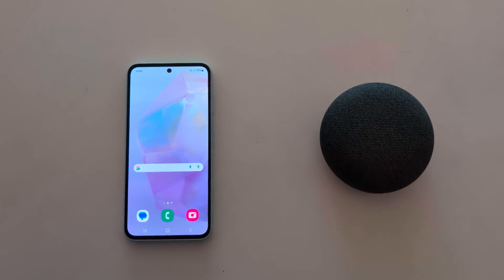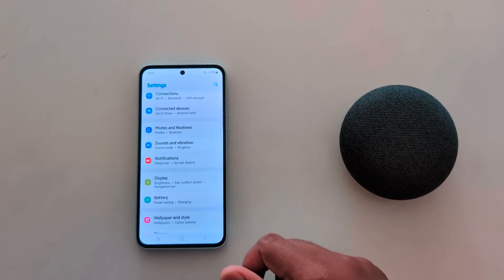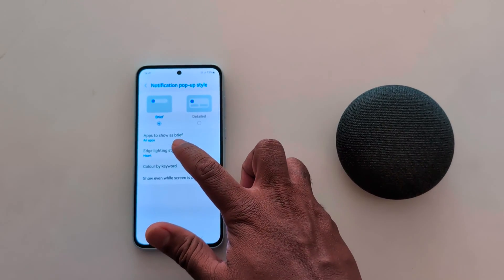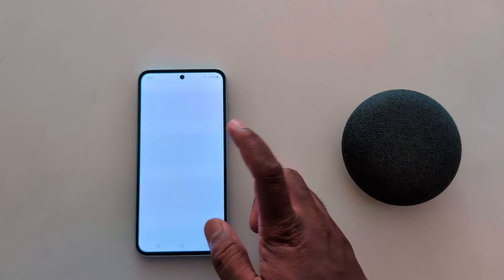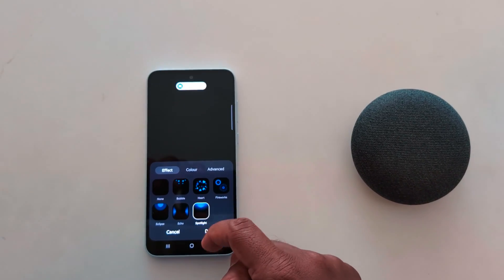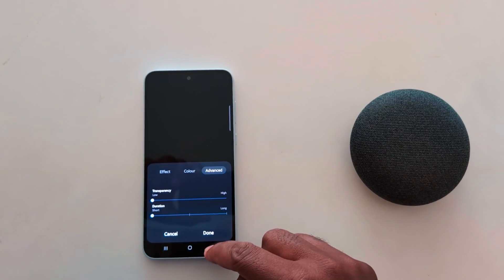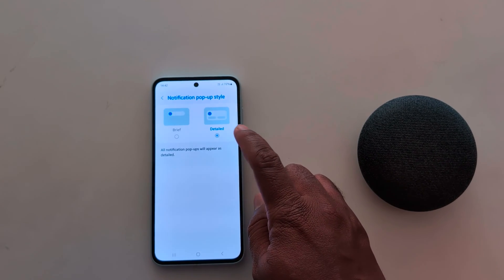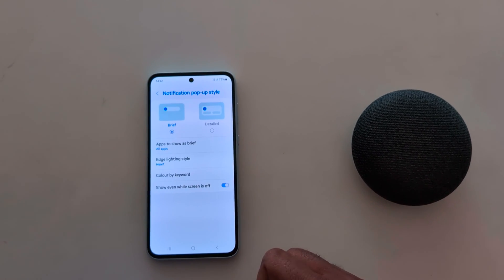How to Change Notification Pop-Up Style in Samsung Galaxy A55 5G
How to Change Notification Pop-Up Style in Samsung Galaxy A55 5G. You can set notification pop-up style in Samsung A55 5G as brief or detailed. Also, change the edge Lighting Style effect and color in Samsung Galaxy A55 5G devices.

More Queries:
How to Set Notification Pop-up style as brief in Samsung A55 5G
How to Set Notification Pop-up Style as detailed in Samsung A55 5G
Samsung Galaxy A55 5G Notification Pop-up style settings